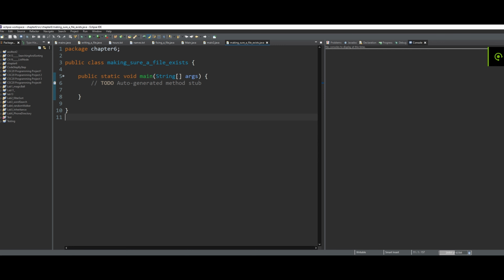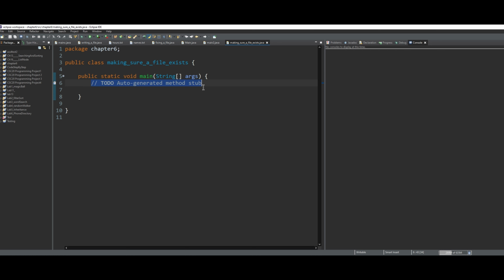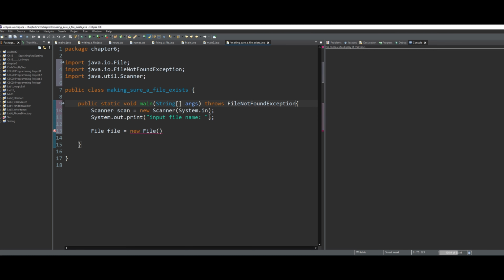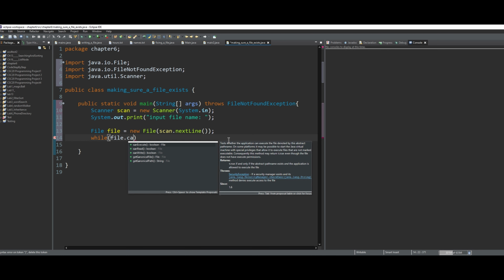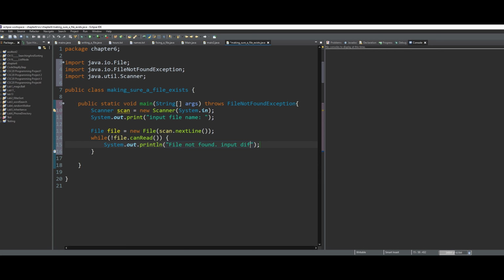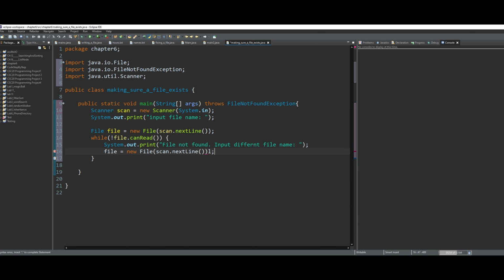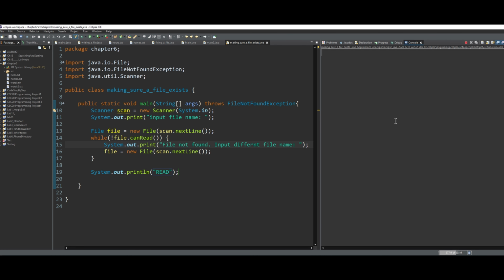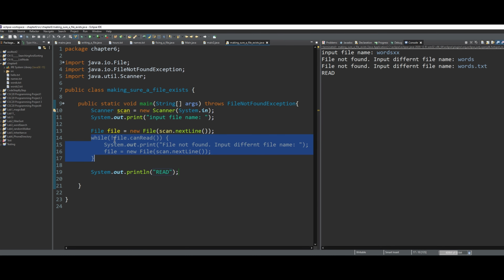Building Java Programs | CH6 (File Processing) | ensuring a file can be read && using .canRead()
pt1.